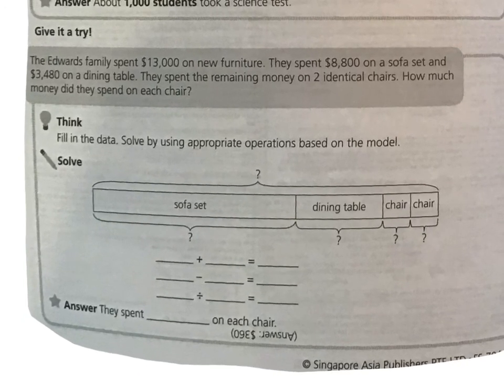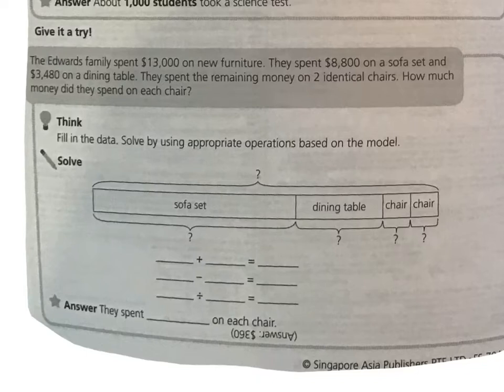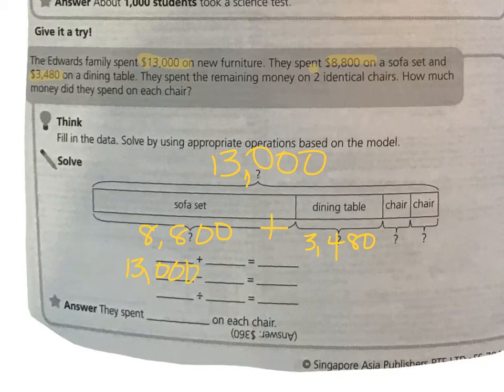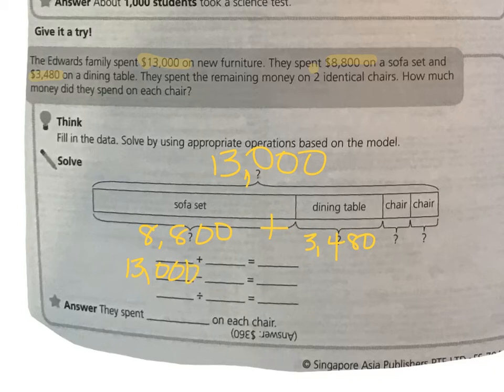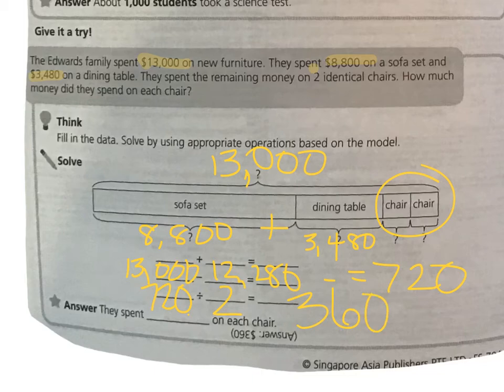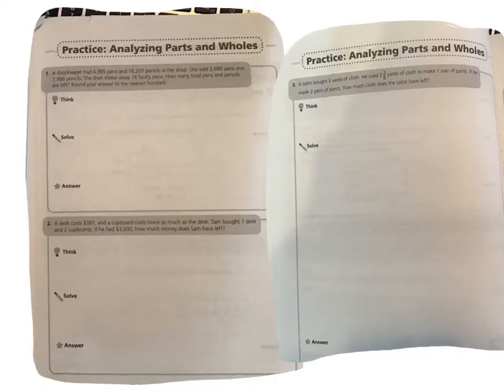Parts and Wholes